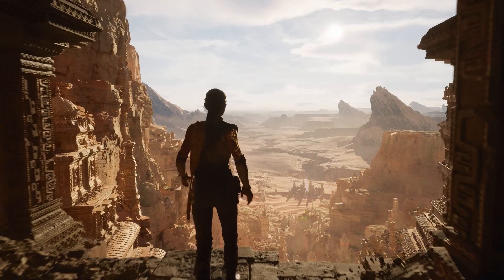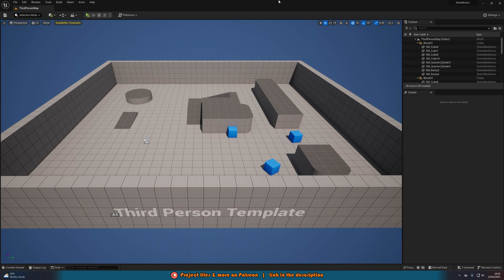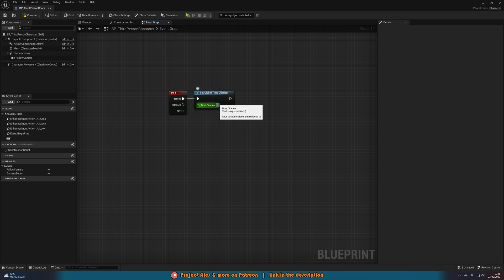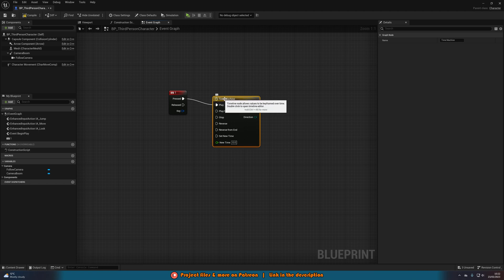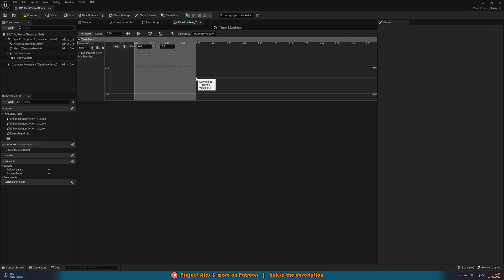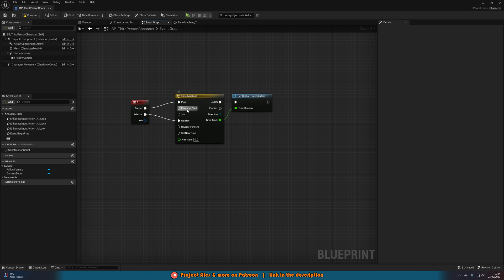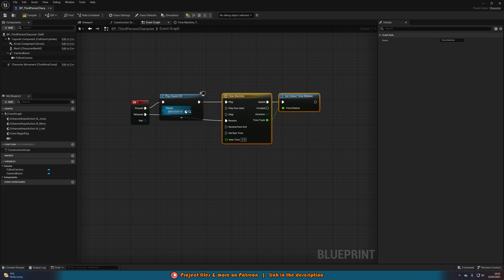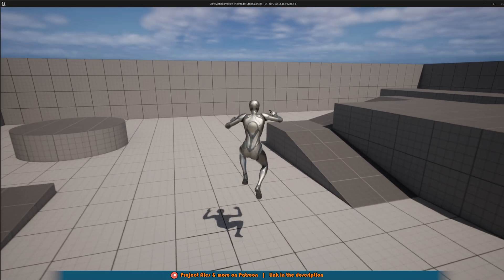How To Speed Up Or Slow Down Time In Unreal Engine 5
This is how to speed up and slow down time in Unreal Engine. Want slow motion or super speed? This is the video for you.